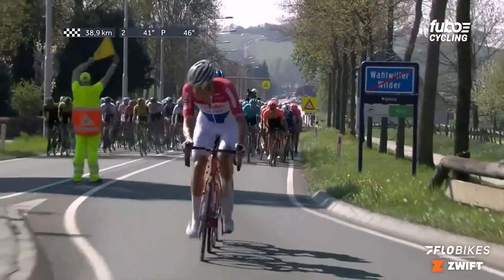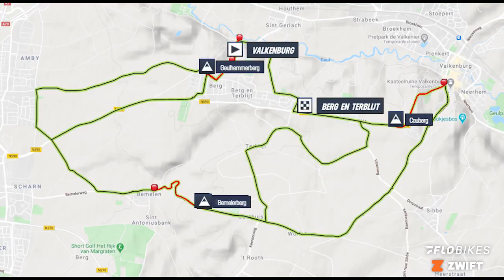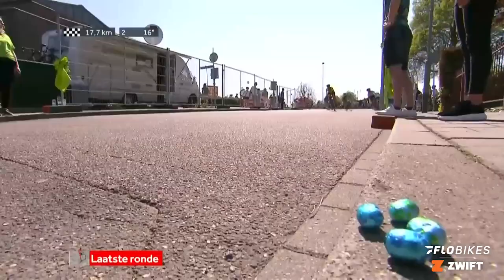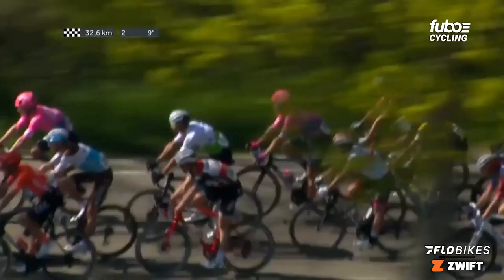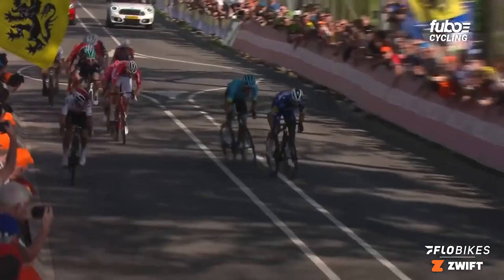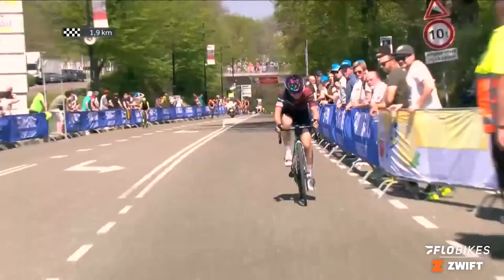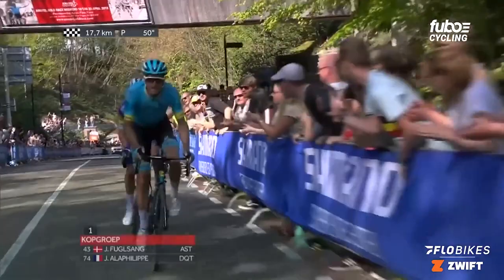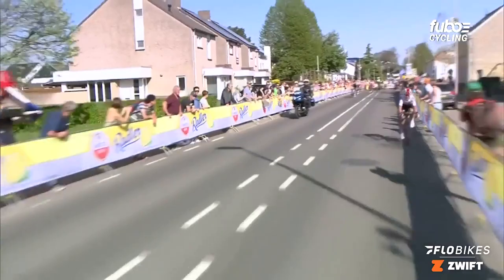2021 Amstel Gold Will Be More Intense Than Ever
presented by @Zwift
In 2021 Amstel Gold returns, but will not feature its typical winding course through the Dutch countryside. Instead, the race will be contained on a 17-kilometer long circuit featuring three major climbs.
Wout Van Aert and Primoz Roglic of Team Jumbo-Visma are heavy favorites for the men's race this year, but keep an eye out for Tom Pidcock of the Ineos Grenadiers as well.